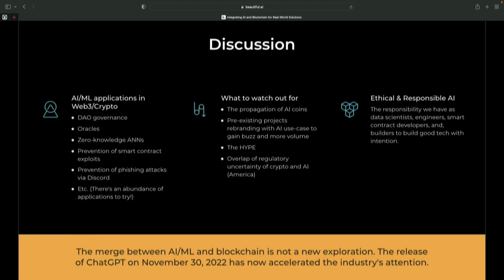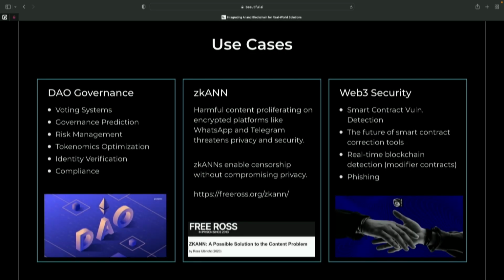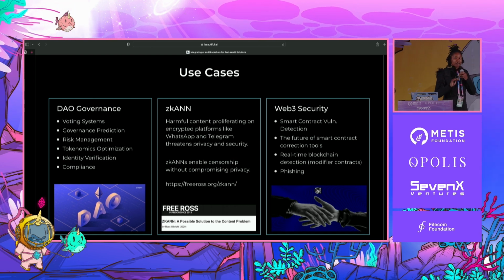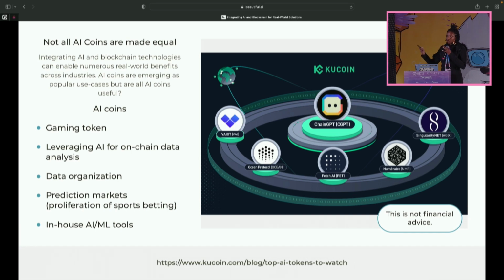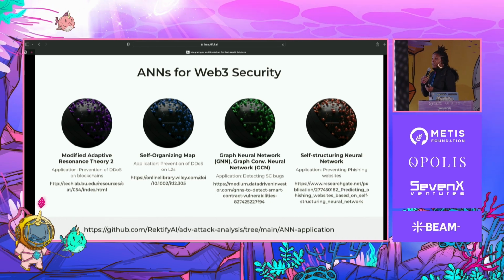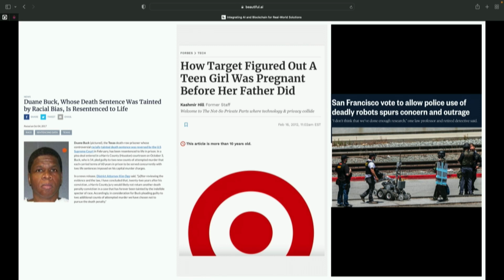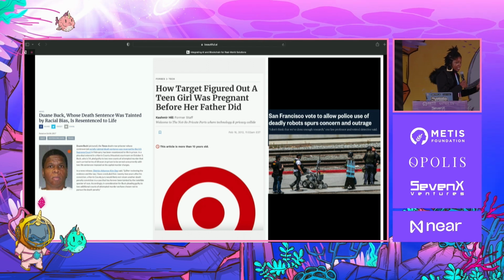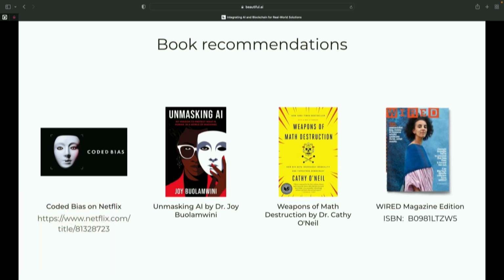Use-Cases for Artificial Intelligence and Machine Learning in Web3 Infra | Jasmine Brunson - Rektify